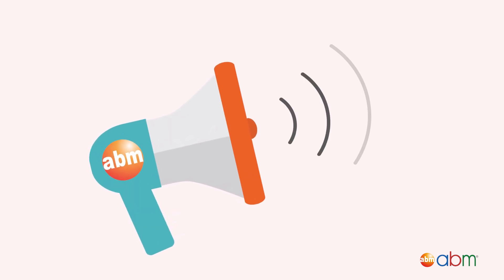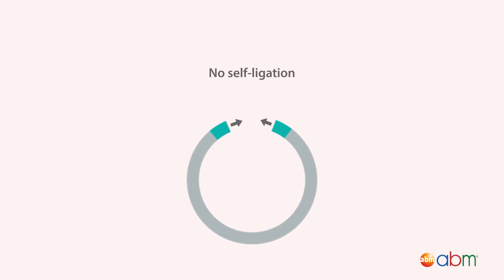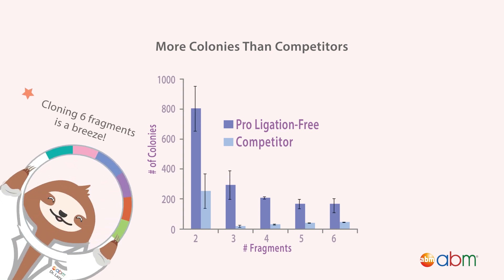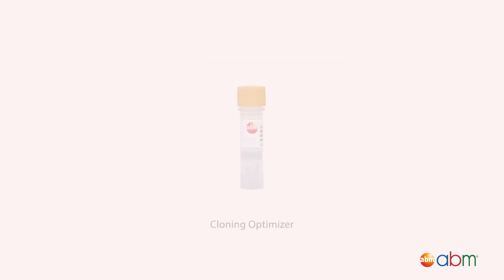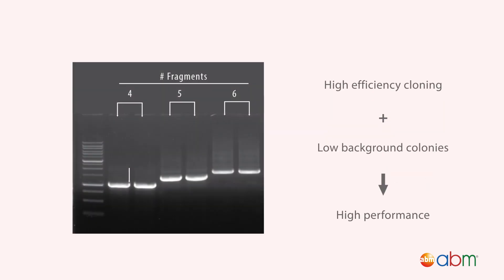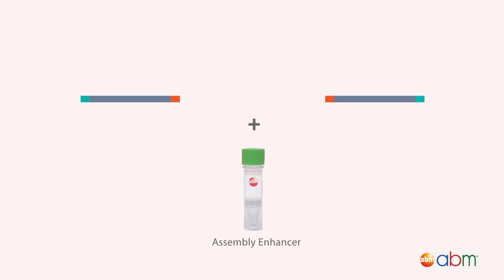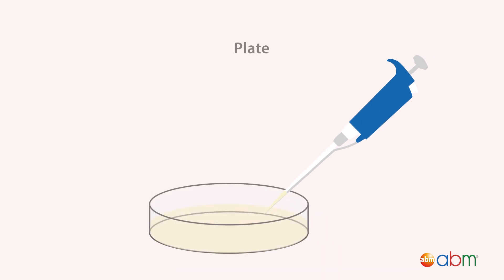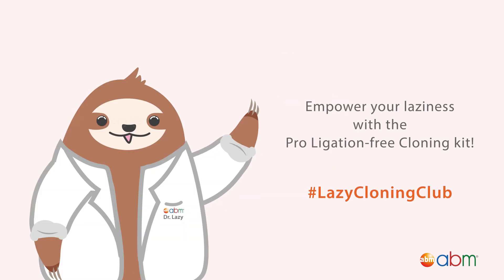One-Step Multi-fragment Cloning with the Pro Ligation-free Cloning Kit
Too lazy to do cloning work? Empower your laziness with our Pro Ligation-free Cloning Kit! This bestselling kit offers:

1) One-step cloning - no reliance on restriction enzymes

2) Scarless cloning - no unwanted/extra base pairs in the inserts

3) Easy-to-customize - 1-step cloning of promoter, gene, tag, multi-fragment, or whole vector constructs

4) Ready for downstream applications - no ligase and no gel extraction/column purification needed

5) Robust assembly - better performance for difficult, multi-fragment assemblies such as CRISPR multiplex sgRNA vector assembly

6) Increased thermostability for high colony yields

Join our LazyCloningClub on Twitter and Facebook!